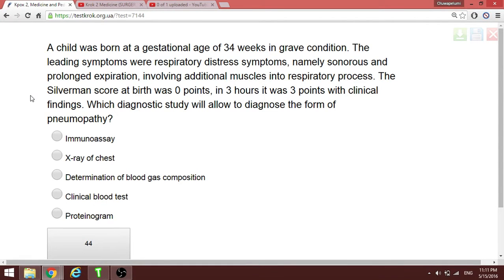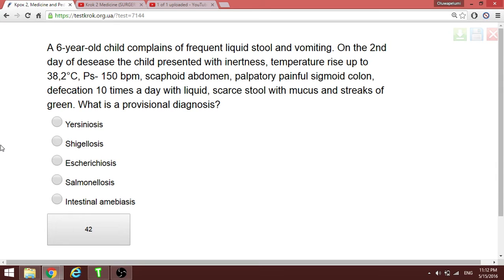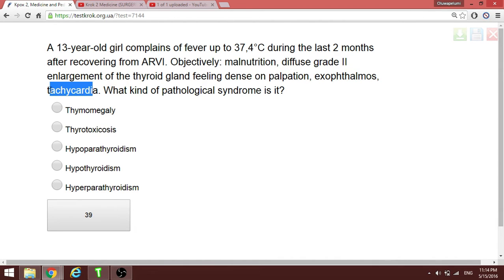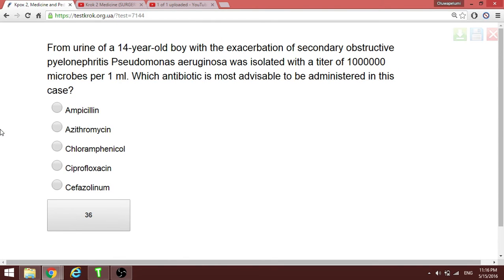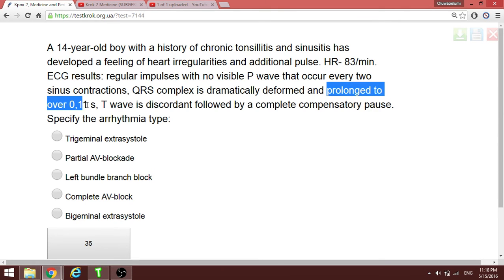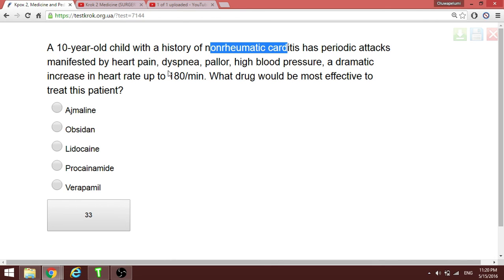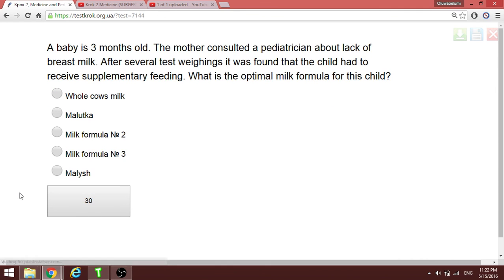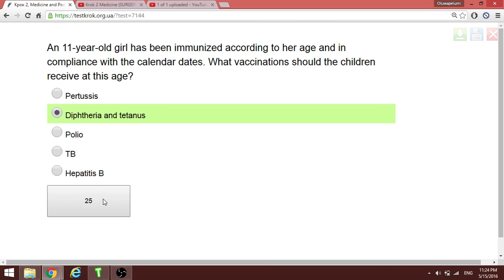Krok 2 Medicine (PEDIATRICS Part 8 ) FILE 2 2016